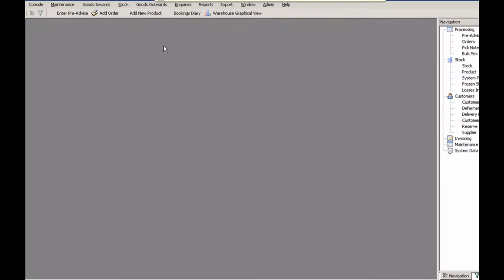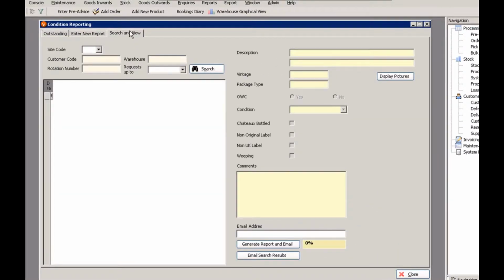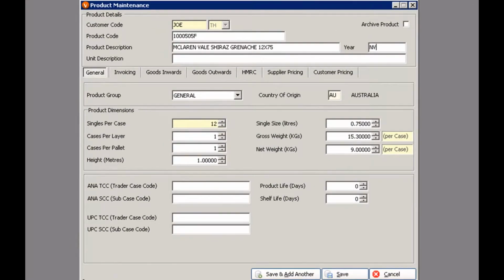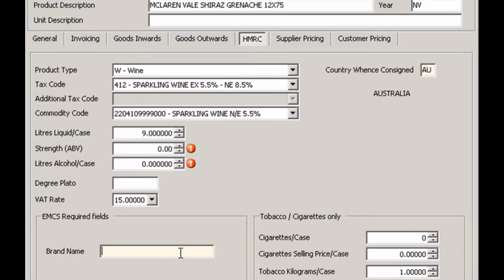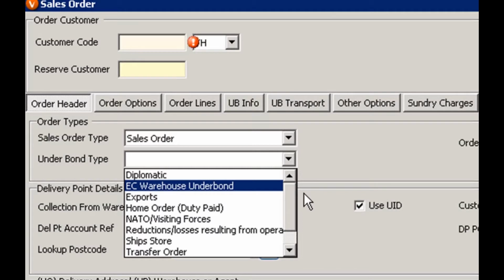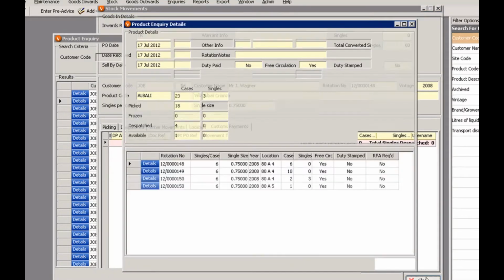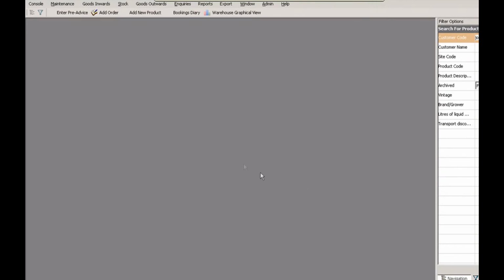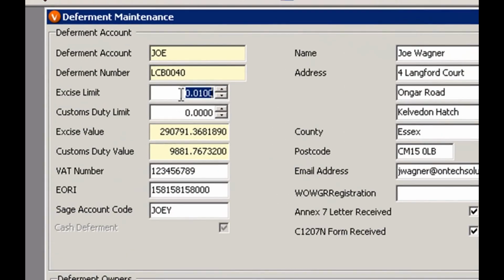Vision Demo Wines and Spirits